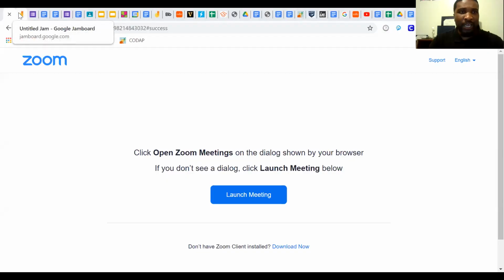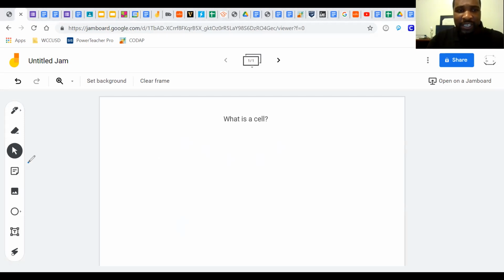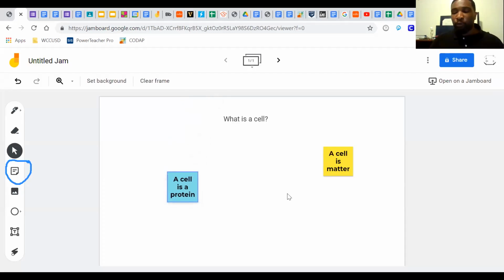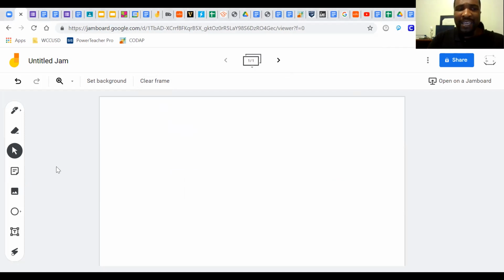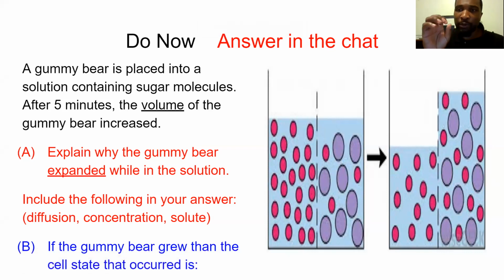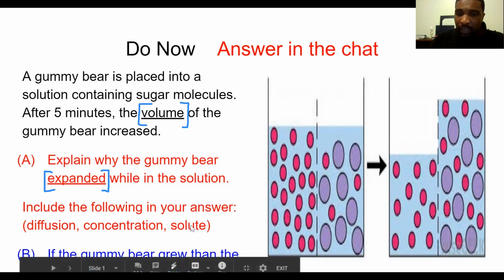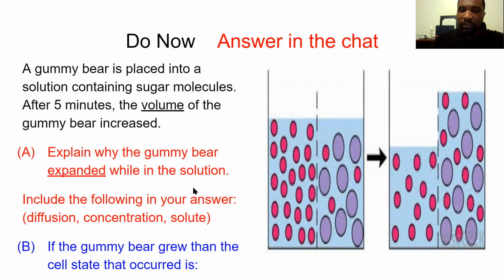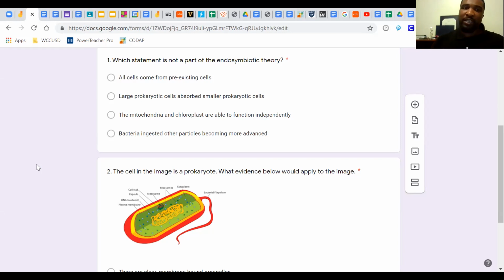Do Now/Warm up for the classroom